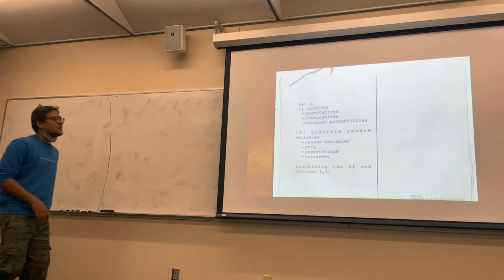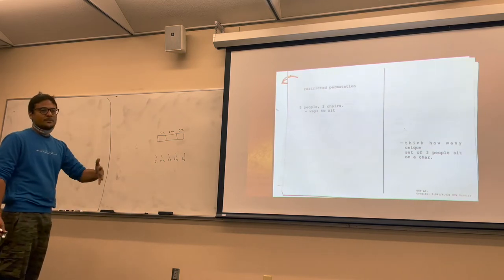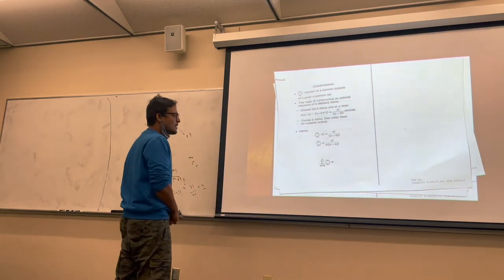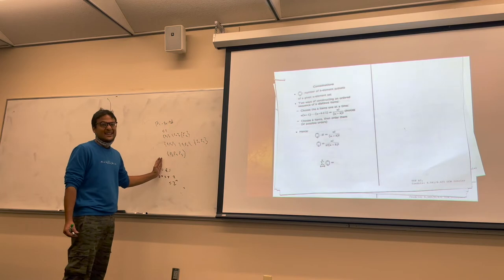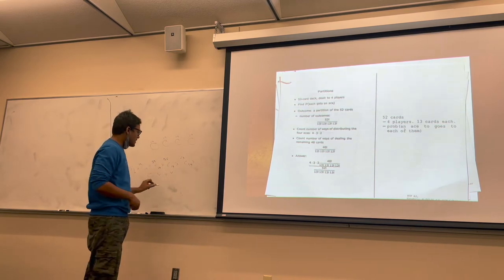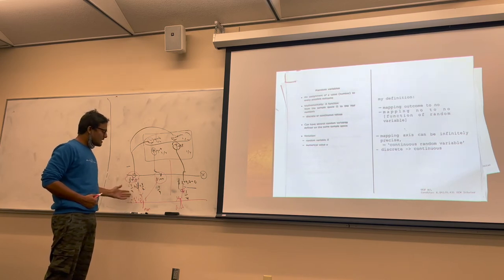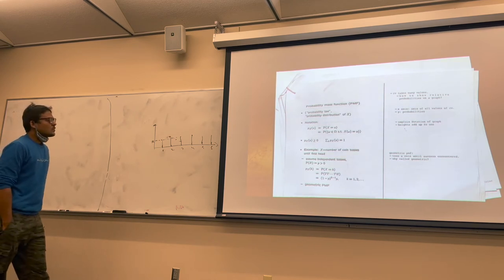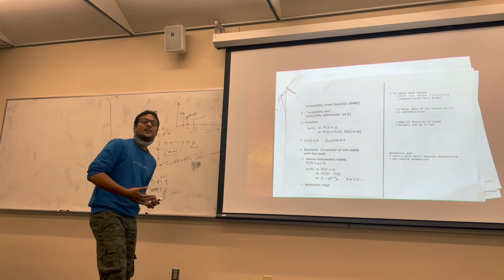Supplementary 04 Counting and Discrete Random Variables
By: Rajat Modi

Based on:
John Tsitsiklis. 6.041SC Probabilistic Systems Analysis and Applied Probability. Fall 2013.